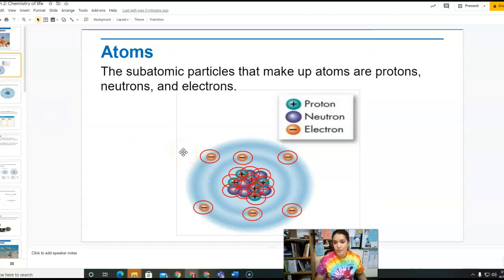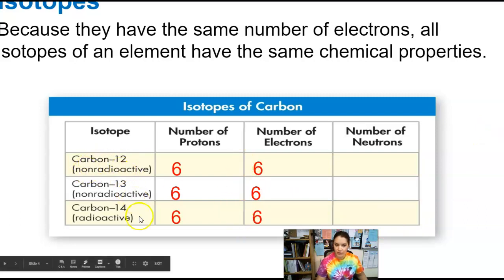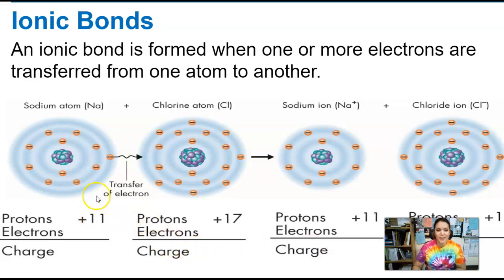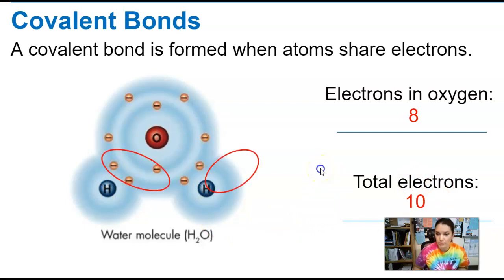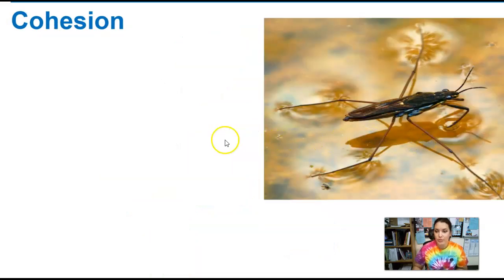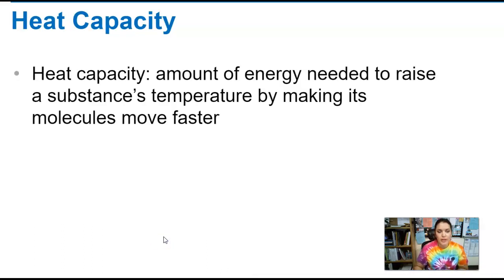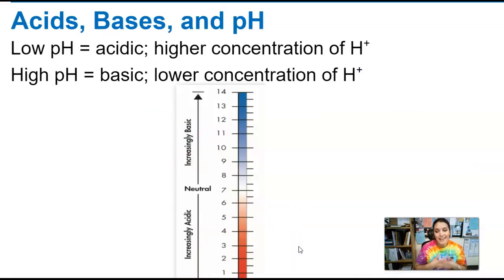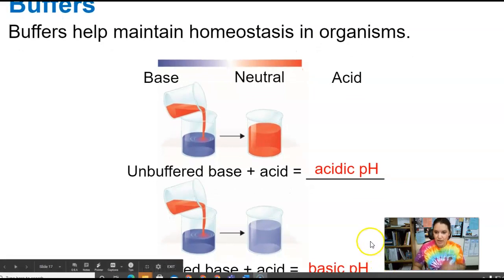Bio Ch 2: Chemistry of Life (Lessons 2-3)